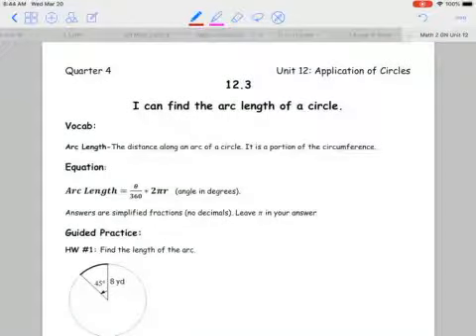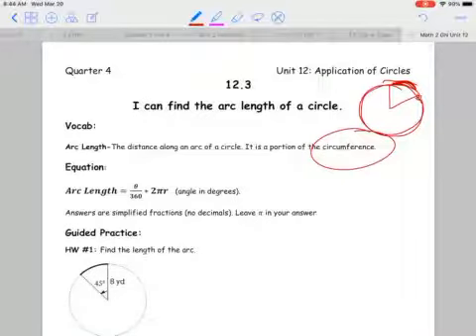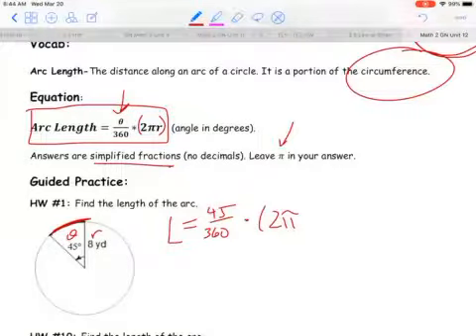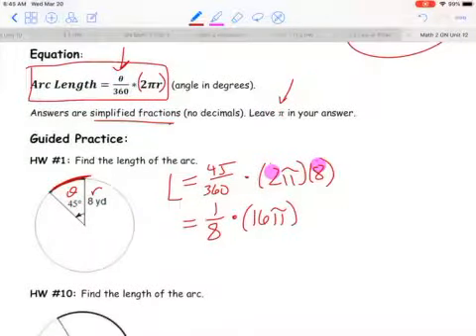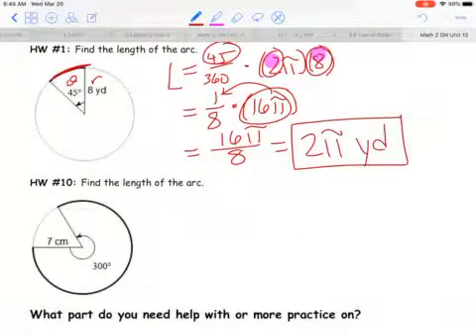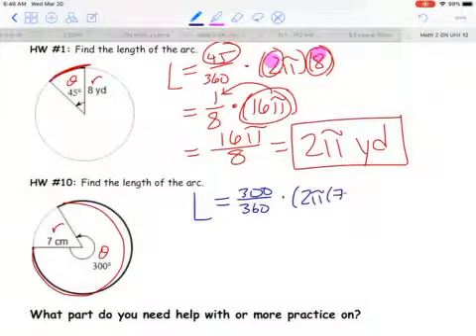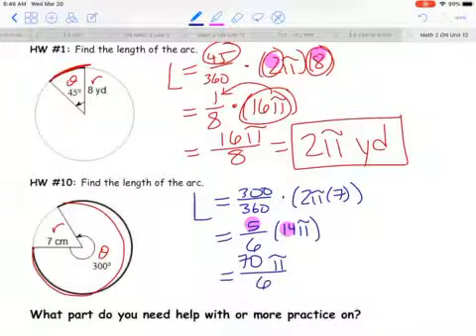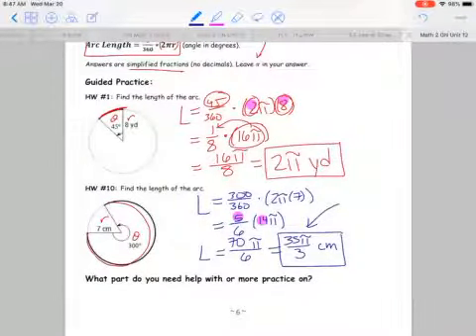12.3 Arc Length